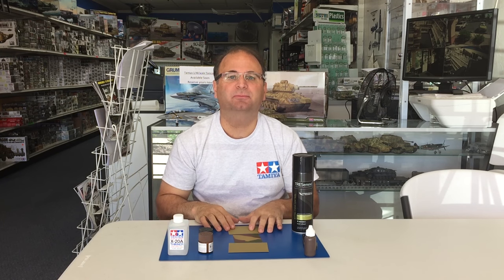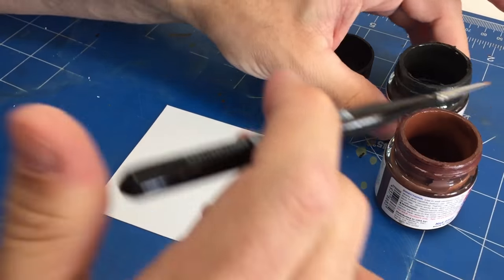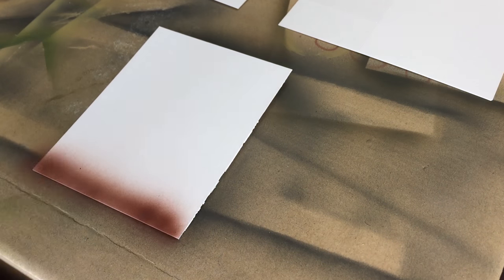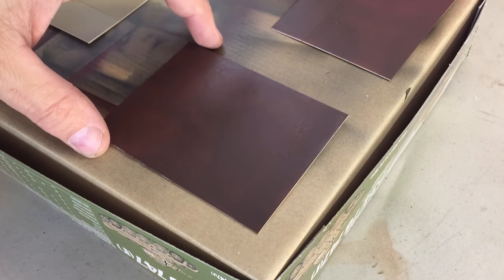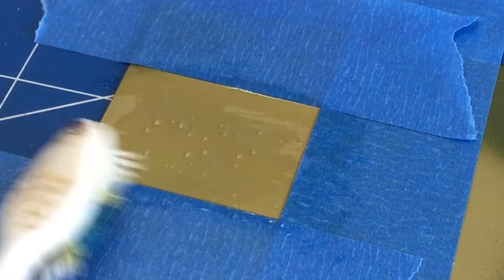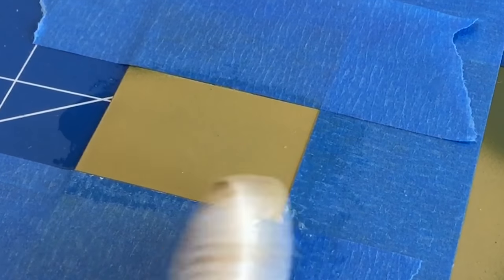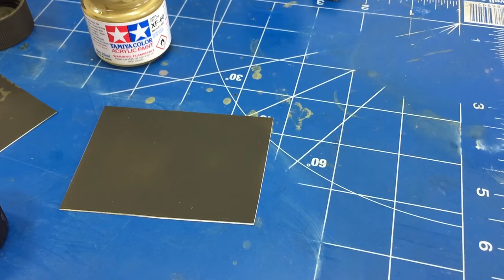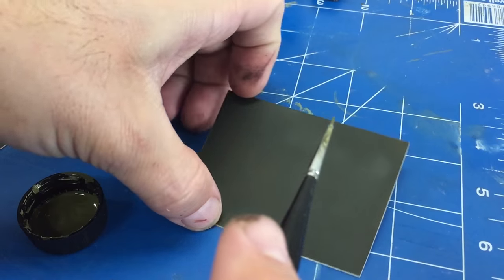Chipping 1/35 scale models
If your ever in the Phoenix Arizona area please stop by